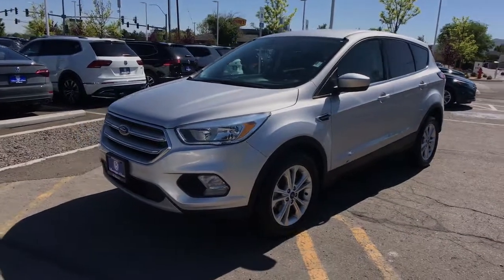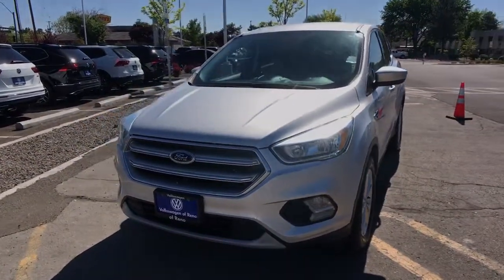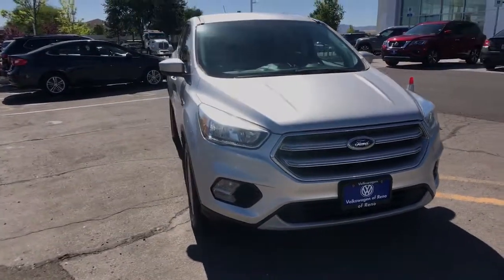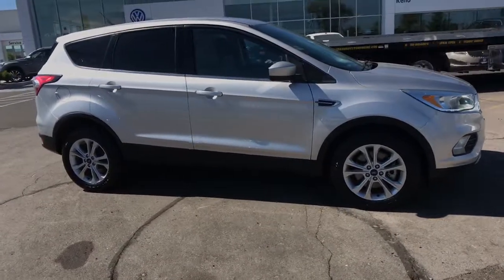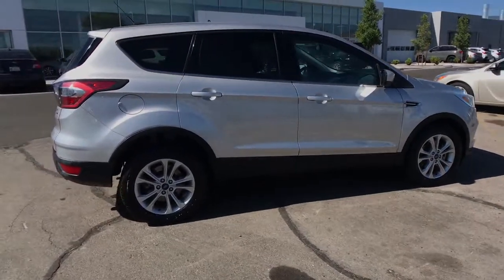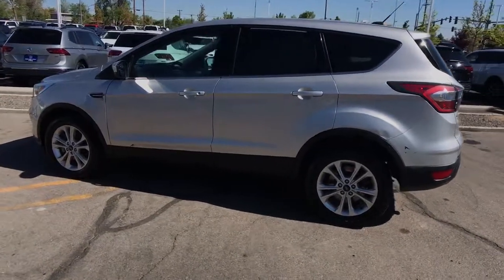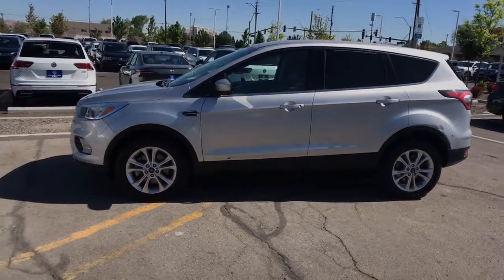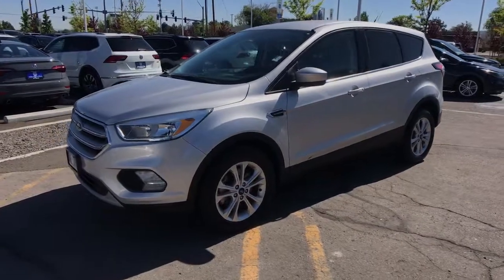2017 Ford Escape Reno, Carson City, Northern Nevada, Roseville, Sparks, NV HUA68876A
Ingot Silver Metallic Used  2017 Ford Escape available in Reno, Nevada at Lithia Volkswagen Reno. Servicing the Carson City, Northern Nevada, Roseville, Sparks, NV area.
2017 Ford Escape SE 4WD - Stock#: HUA68876A - VIN#: 1FMCU9GD9HUA68876

Onboard Communications System CD Player iPod/MP3 Input Smart Device Integration Brake Actuated Limited Slip Differential Dual Zone A/C Turbo Charged Engine Aluminum Wheels WHEELS: 17 SPARKLE SILVER PAINTED AL... CLICK ME! KEY FEATURES INCLUDE: 4x4 Back-Up Camera Turbocharged Satellite Radio iPod/MP3 Input CD Player Onboard Communications System Dual Zone A/C Brake Actuated Limited Slip Differential Smart Device Integration. MP3 Player Privacy Glass Keyless Entry Steering Wheel Controls Child Safety Locks. OPTION PACKAGES: WHEELS: 17 SPARKLE SILVER PAINTED ALUMINUM (STD). EXPERTS ARE SAYING: newCarTestDrive.coms review says The Escape does not handle like an SUV it handles like a sharp and engaging liftback albeit a high one. Crisp steering responsive handling great body control.. Great Gas Mileage: 28 MPG Hwy. WHO WE ARE: Lithia Volkswagen of Reno sells new and used cars trucks and SUVs near Sparks and Carson City Nevada. We offer easy financing options and best in market no haggle pricing for an easy and transparent purchase experience. Our sales team is open seven days a week to help you. Just off exit 65 on I-580 we are located at 1050 East Plumb Ln. #110 in Reno. All prices are plus tax license smog fees and added accessories. Plus any applicable finance charges. All vehicles subject to prior sale.